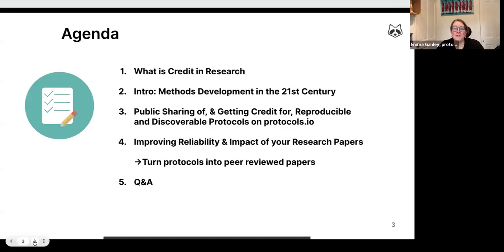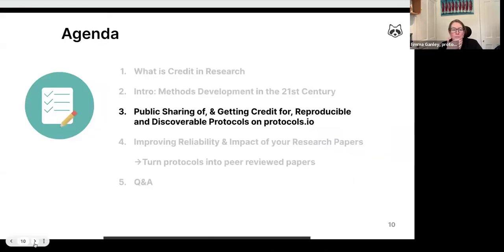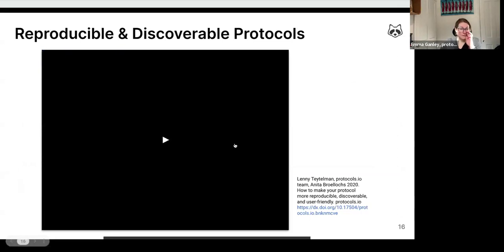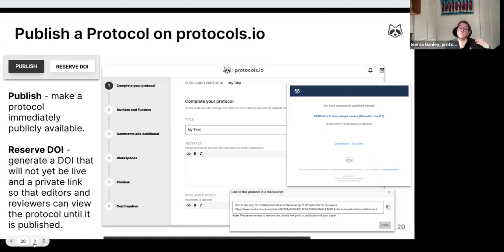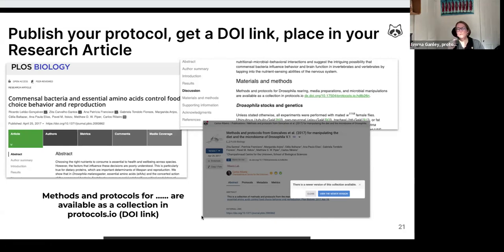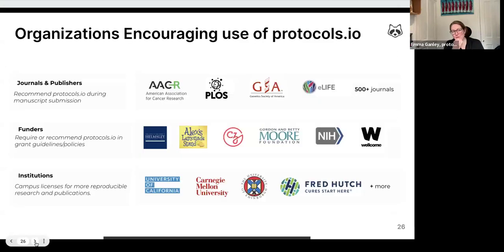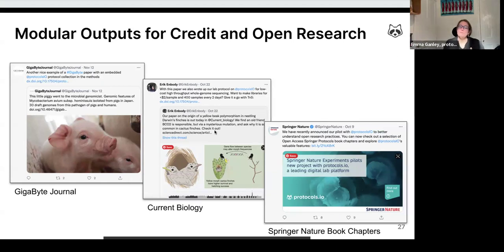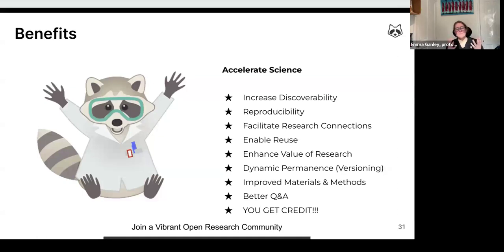Getting credit and recognition for method development